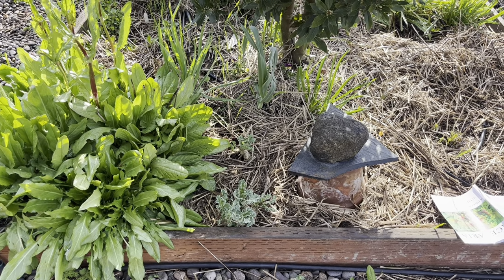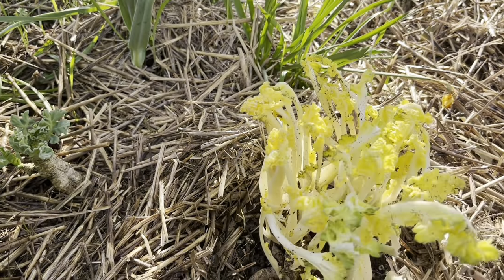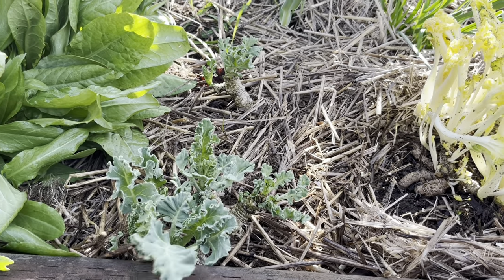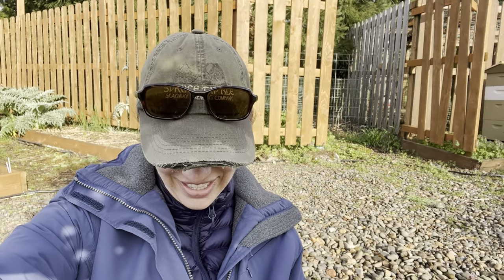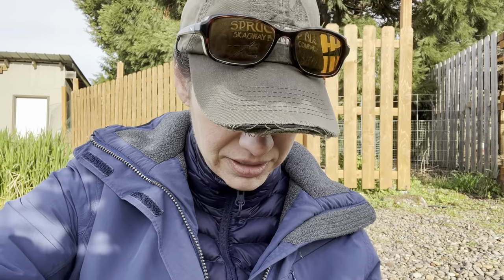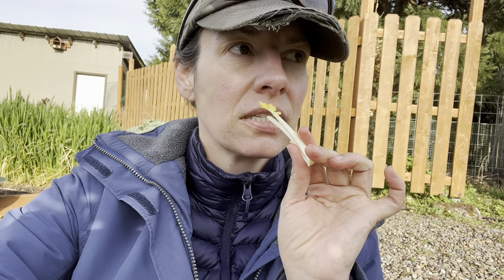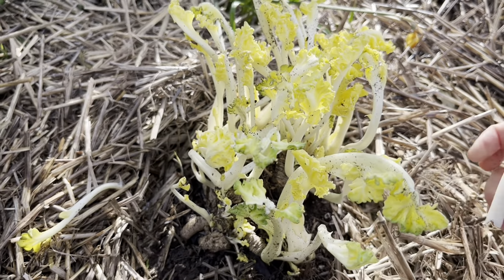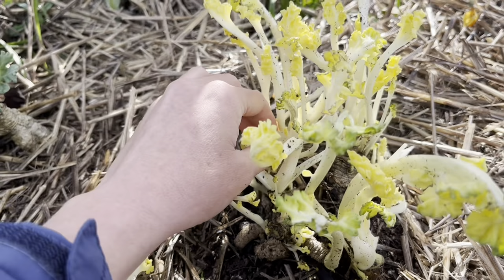Sea Kale - blanching, taste test, and a bit of history & how to